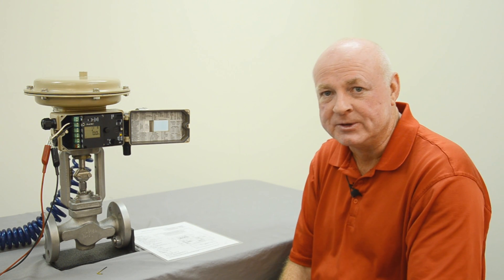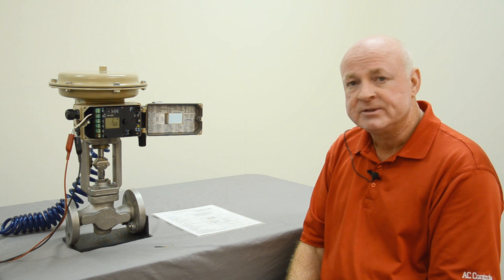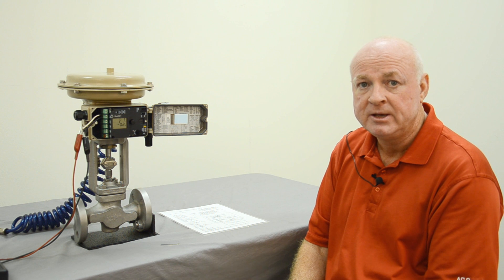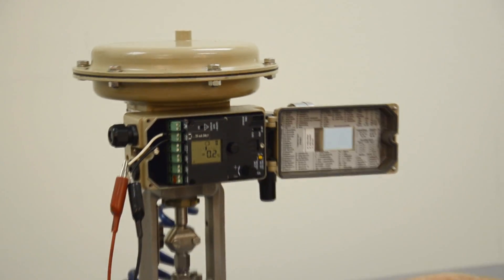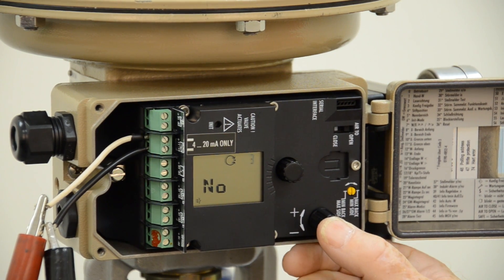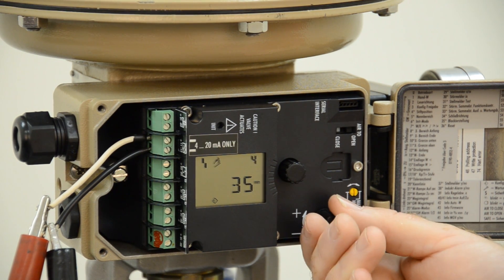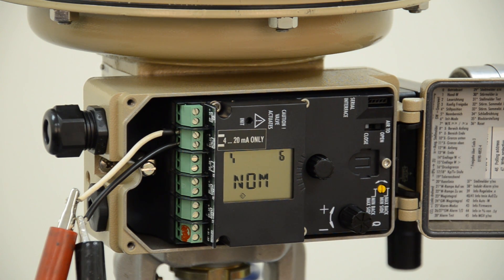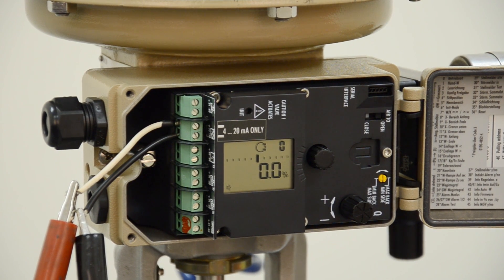Configuring the Samson 3730 Positioner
David Dixon from AC Controls uses a quick setup guide to easily configure and test a Samson 3730 Positioner before field deployment. This video will provide extra clarity on the steps required to get your 3730 Positioner ready for use.